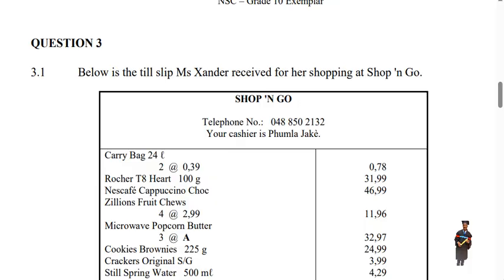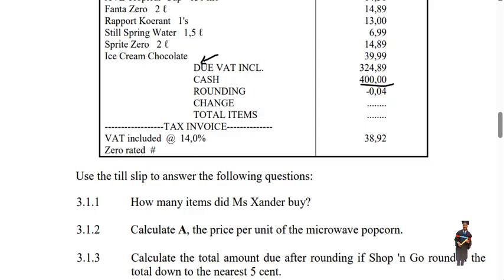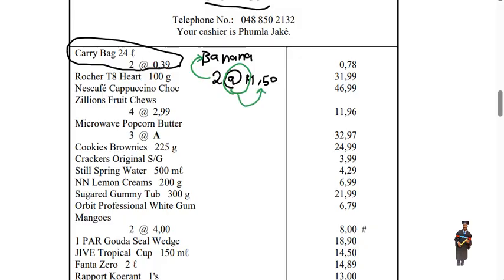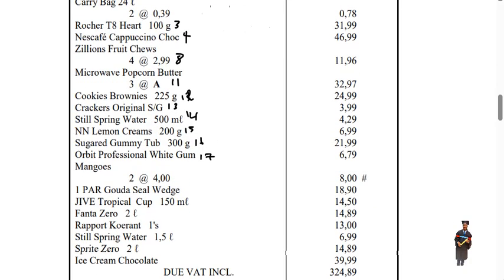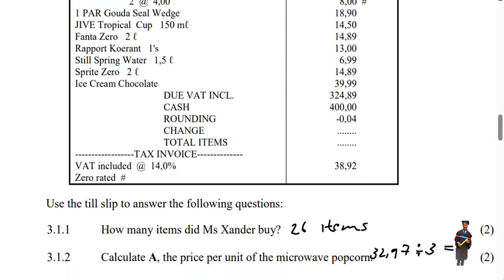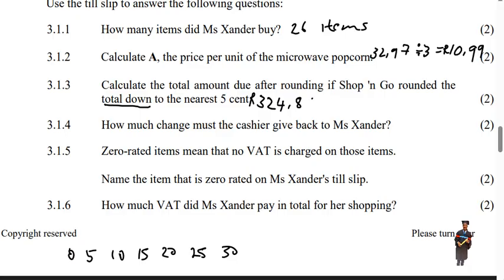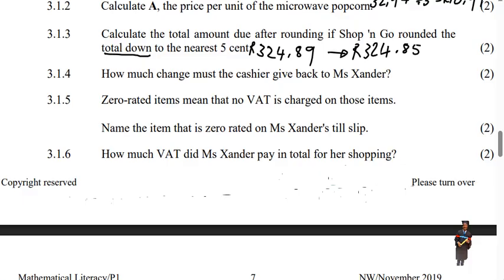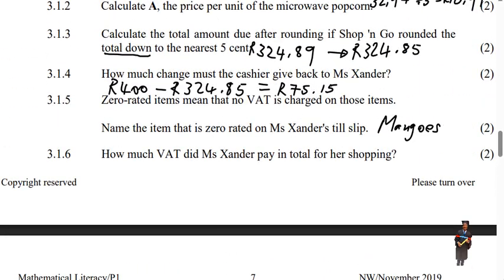Financial Document : Till slip 2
In this video we go through a till slip from a previous question paper helping you enhance your understanding of financial document.